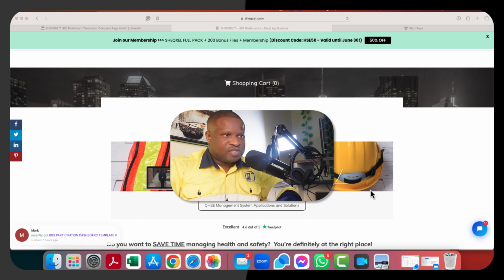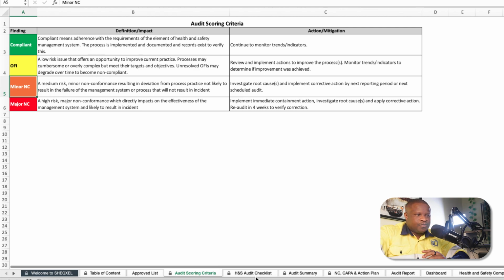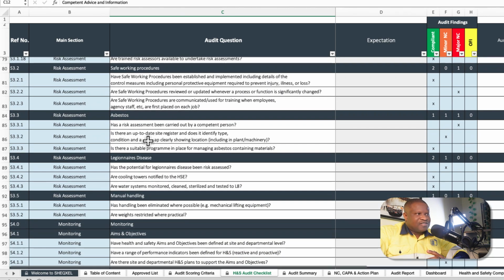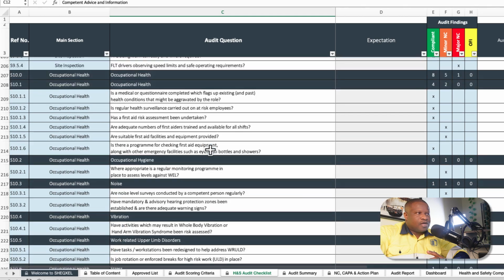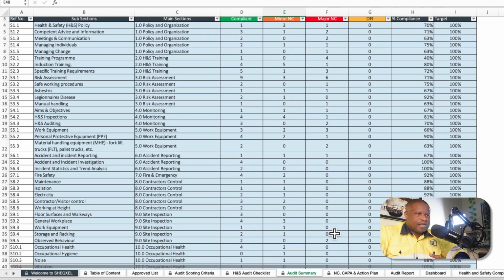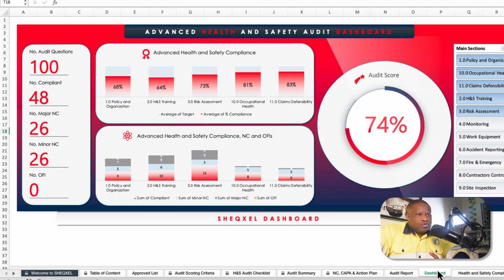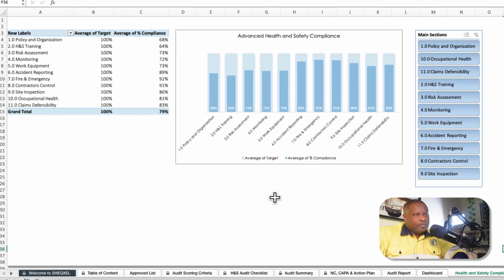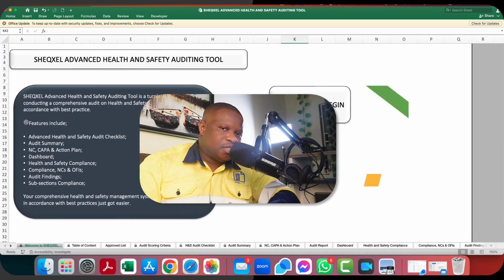Advanced Health and Safety Auditing Tool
Hello guys👋 In this video, I share with you how to use the Advanced Health and Safety Auditing Tool to audit high-risk profile organizations.  Organizations that have complex operations with high-risk profiles would need advanced auditing criteria to audit their management system.

This Advanced Health and Safety Auditing Tool is the template you need if you want a concise tool with precise audit questions or criteria to audit all the relevant elements of a health and safety management system

Below are the timestamps for the tutorial, click on the specific timestamp to watch content.

0:00 - Intro
1:06 - Overview of the Tool
2:24 -  Approved List for Predefining List of Root Causes
2:54 - Audit Scoring Criteria
3:05 - ISO Audit Checklist
4:24 - Audit Summary
4:53 - NC, CAPA & Action Plan
6:00 - Audit Report Template
6:11 - Basic Safety Audit Dashboard
7:04 - Compliance Reports - Pivot Tables and Charts
7:49 - Action Status; Open and Closed
8:13 - How to Use the Tool
11:20 - How the NC, CAPA and Action Plan Works
14:04 - Outro